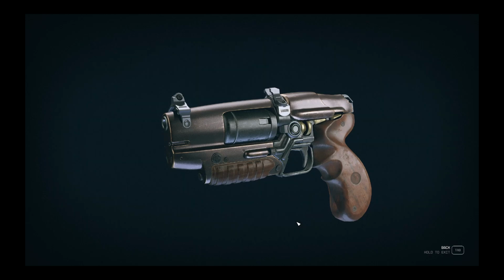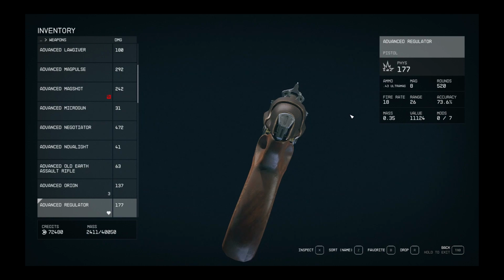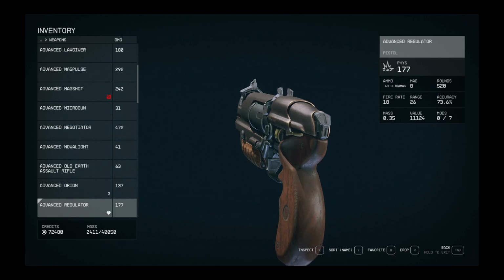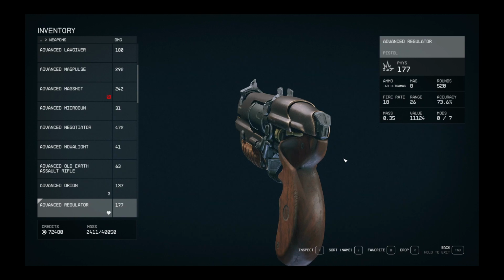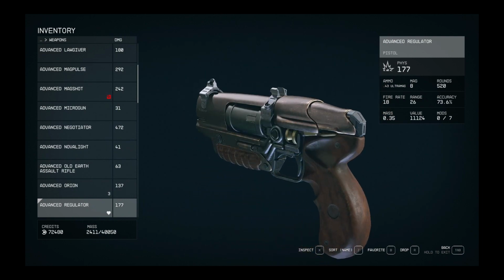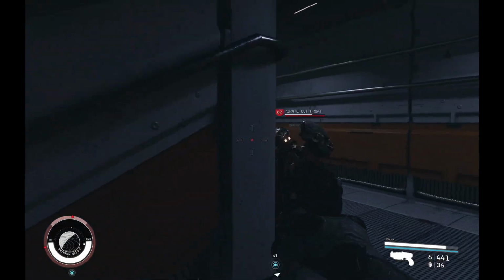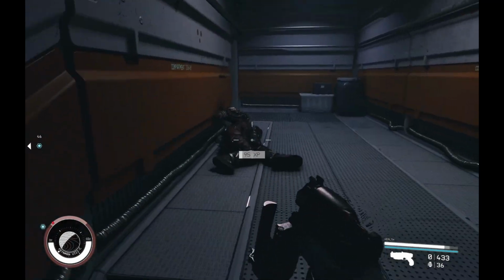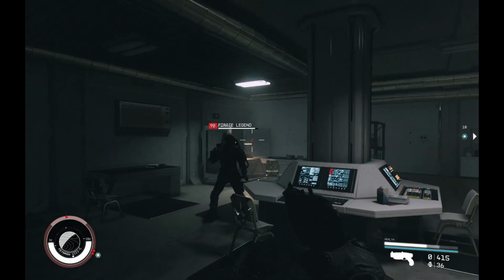Starfield Weapons Showcase: Regulator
A personal showcase of the Regulator Pistol on Starfield, a short playthrough to demonstrate the weapon and how it handles in the hands of an average player.

This is not a review as such, i won't for the most part be comparing weapons with the different variants that are in game or showing off the mods available, its just a short mess about with me babbling nonsense (mostly) and getting shot alot.  A chance to see the base weapon in action, you can then go out and search for the upgraded versions yourself.